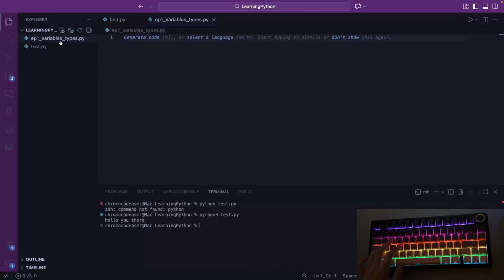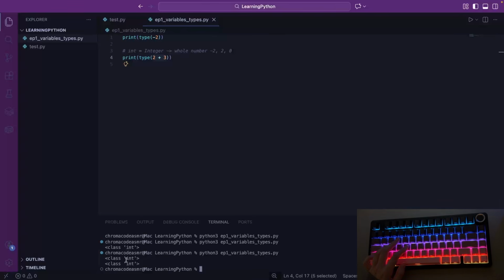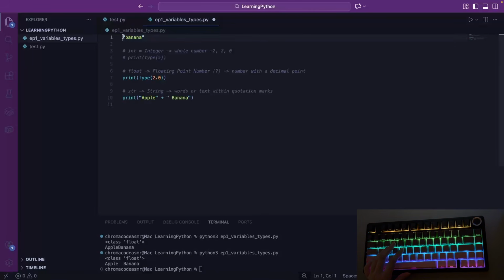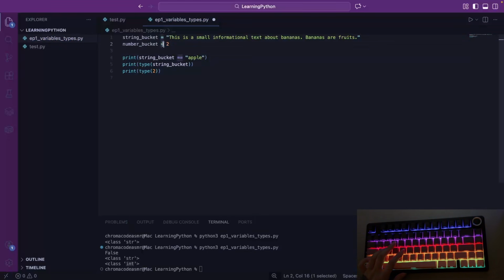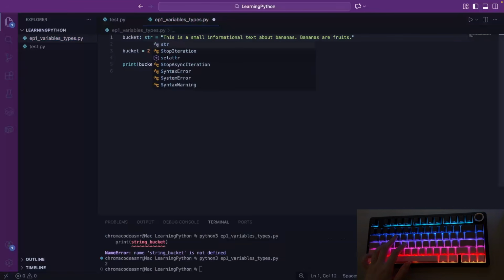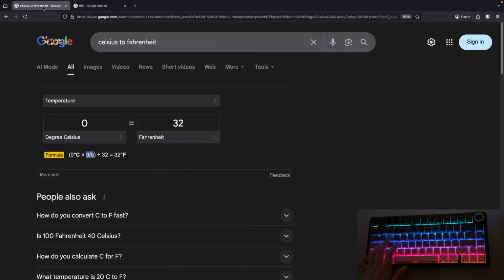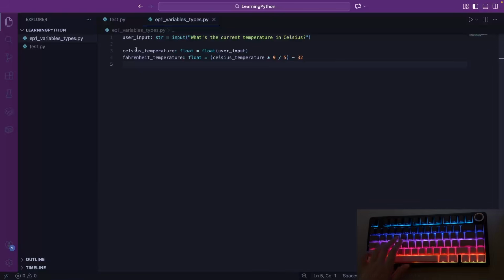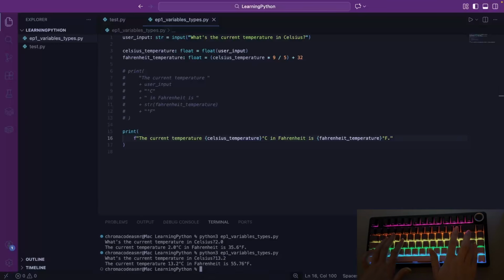ASMR Teaching you Python Types & Variables | keyboard typing | soft-spoken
Every once in a while someone asks me to teach Python - I am finally doing that. In the last videos we installed Python, so go look at that if you're interested in learning Python

If any of you actually get into programming from this video, please leave a comment because that would be unreaaaal after all this rambling.

For the "Teaching you Python"-series: I have a rough outline planned, but if you want to see something specific to learn Python yourself, now is good time to leave this idea in the comments. I will probably do around 10 videos for this for now : )

I post ASMR math and coding ASMR content and if you have any requests, let me know and I see what I can do :)

Keyboard Info:

Switches: Leobog Reaper Switches (come with the keyboard on Amazon, added lubrication a bit myself)
Keyboard: Keychron K8 Pro QMK/VIA Wireless Mechanical Keyboard

My Gaming ASMR channel: @ChromaGameASMR​